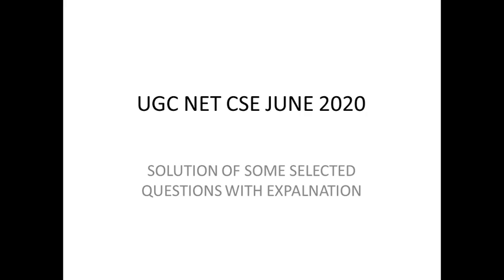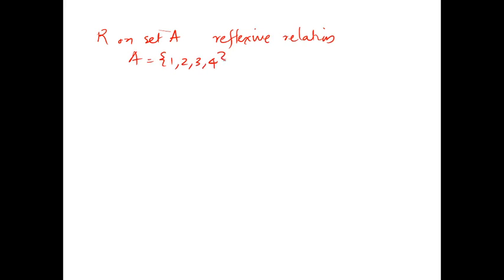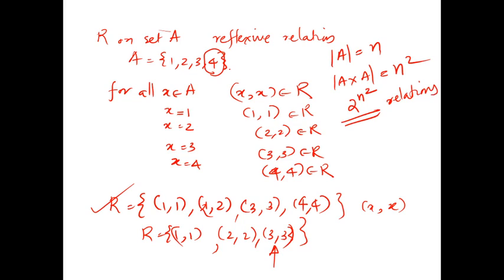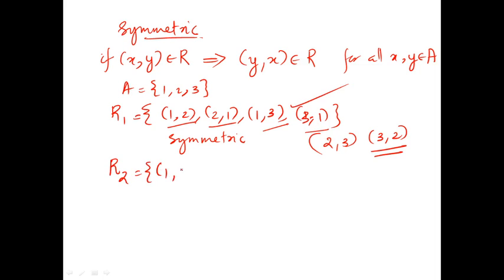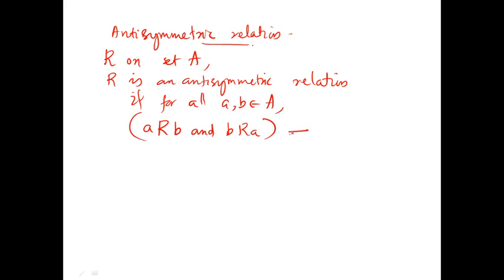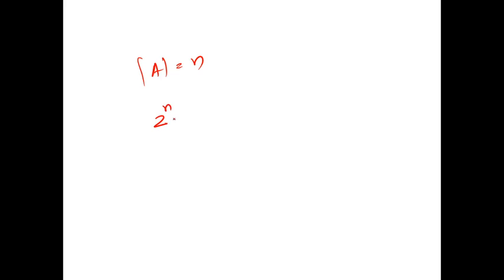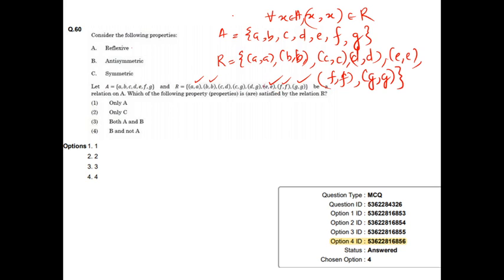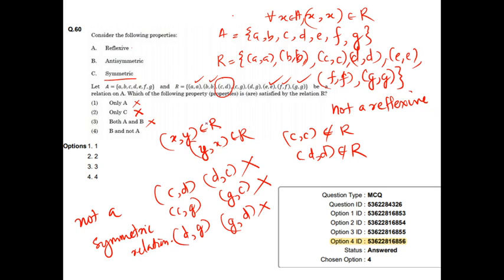NTA UGC NET CS Solution 2020 - Set Theory Q NO 2 Symmetric Reflexive Anti Symmetric | by Dhanya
How to Identify a given set is Symmetric , Reflexive and Anti Symmetric?
NTA UGC NET CS Solution 2020